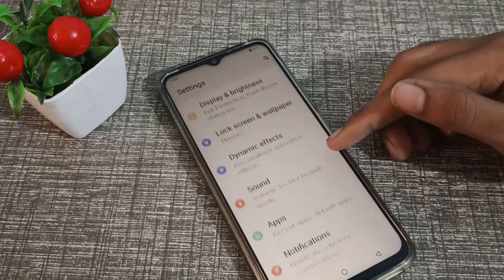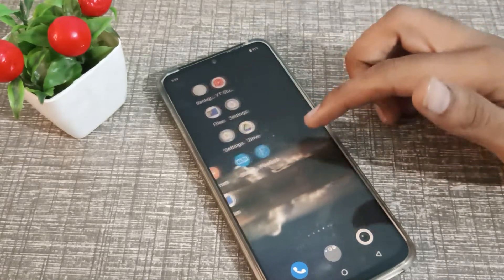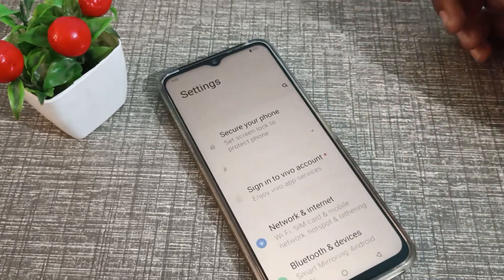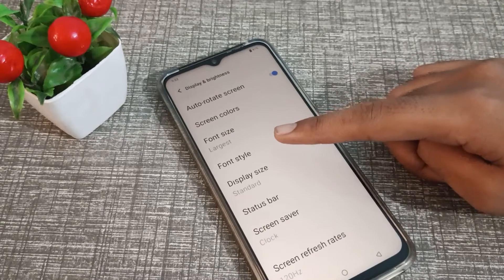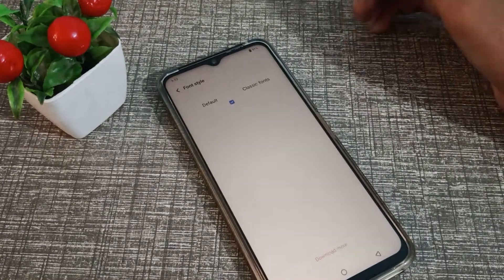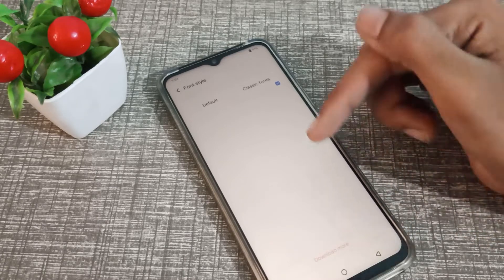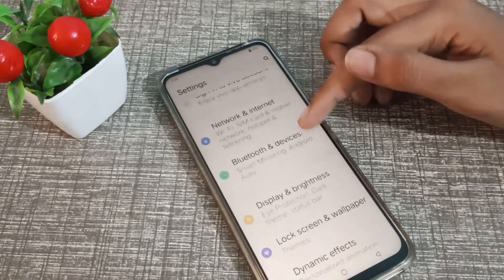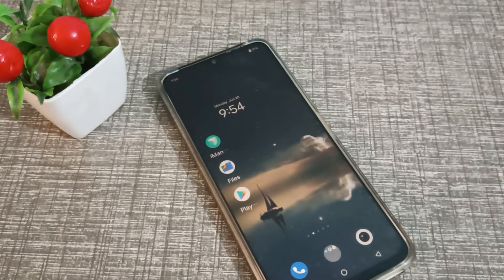How to change Font style in Vivo Y01 phone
font style change kare vivo Y31 phone mein |